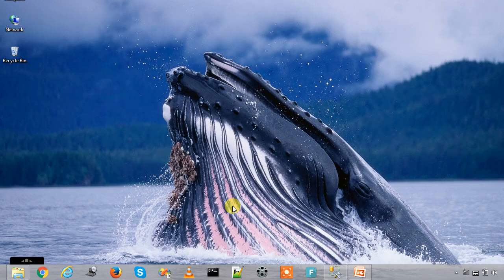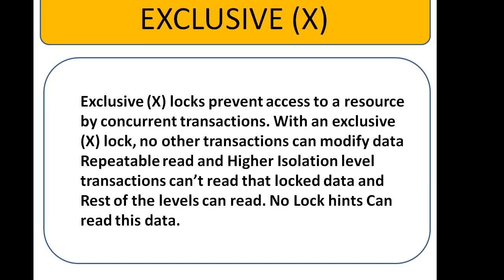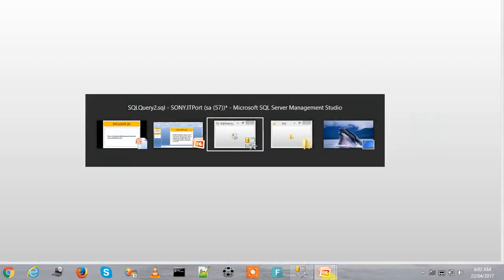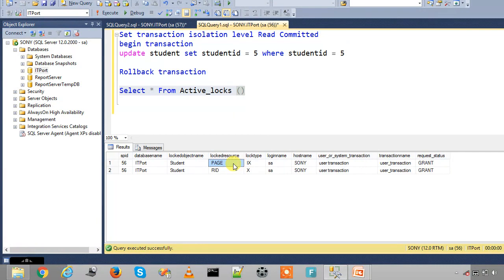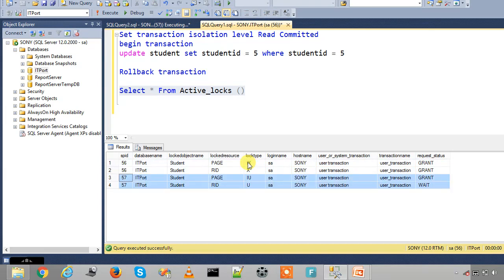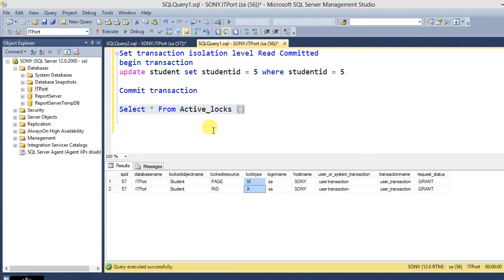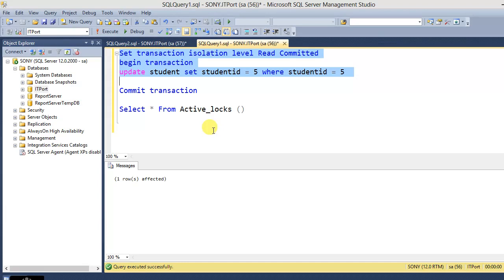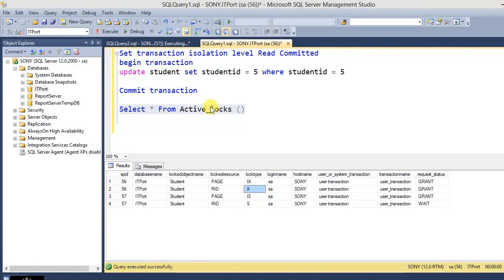Exclusive - Locks in SQL Server - Part 5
Exclusive (X) locks prevent access to a resource by concurrent transactions. With an exclusive (X) lock, no other transactions can modify data Repeatable read and Higher Isolation level transactions can’t read that locked data and Rest of the levels can read. No Lock hints Can read this data.

Create Function Active_locks () returns table return
select Top 10000000 case dtl.request_session_id
when -2 then 'orphaned distributed transaction'
when -3 then 'deferred recovery transaction'
else dtl.request_session_id end as spid,
db_name(dtl.resource_database_id) as databasename,
so.name as lockedobjectname, dtl.resource_type as lockedresource,
dtl.request_mode as locktype, es.login_name as loginname, es.host_name as hostname,
case tst.is_user_transaction when 0 then 'system transaction'
when 1 then 'user transaction' end as user_or_system_transaction,
at.name as transactionname, dtl.request_status
from sys.dm_tran_locks dtl join sys.partitions sp on sp.hobt_id = dtl.resource_associated_entity_id